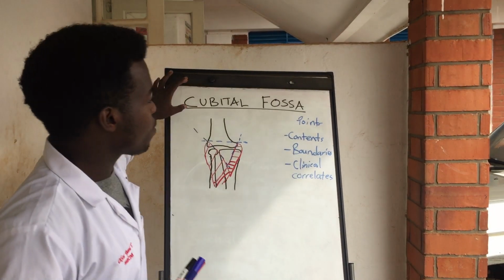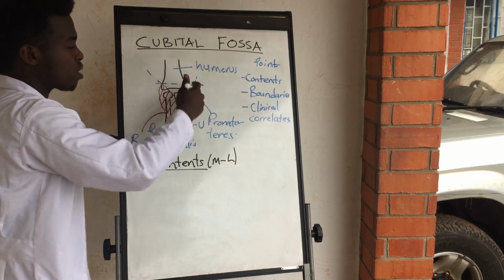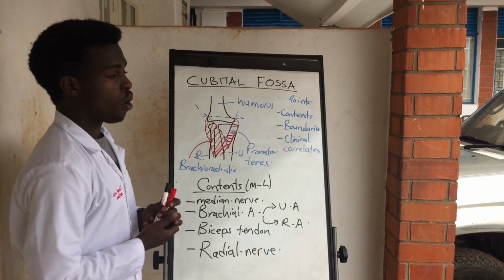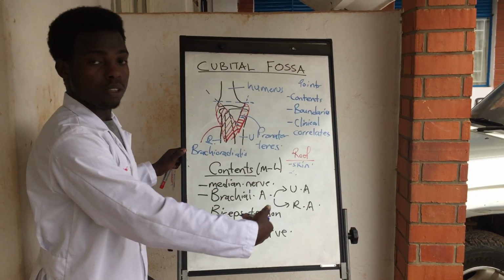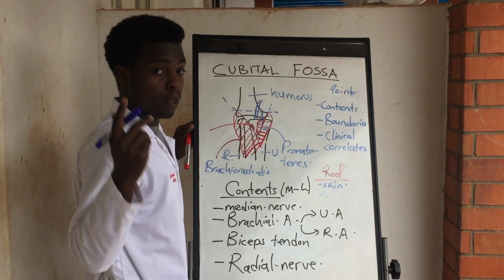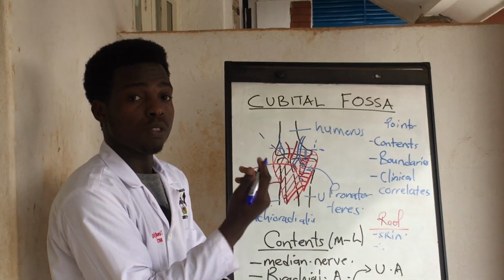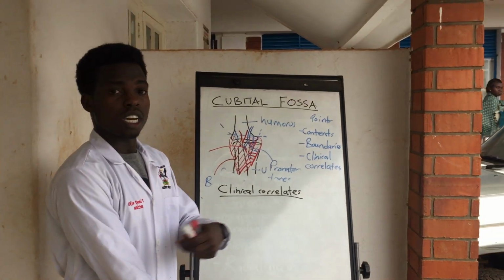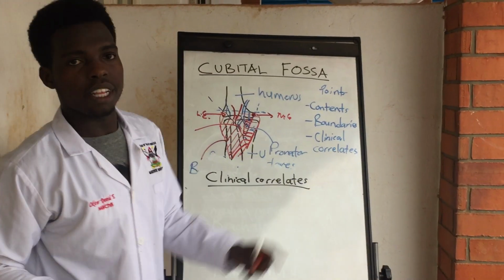Cubital fossa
In this video we are going to look at the Cubital fossa, it’s location, it’s boundaries, it’s contents and the clinical correlates associated with it.